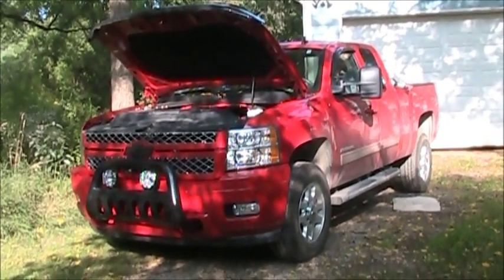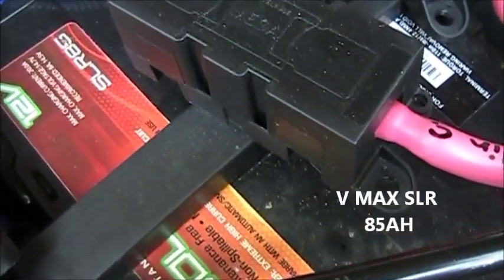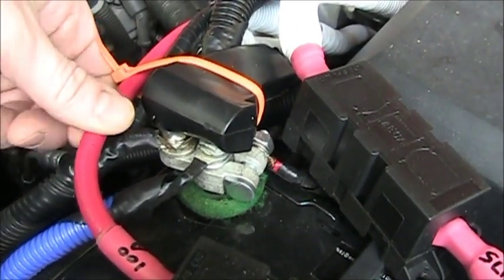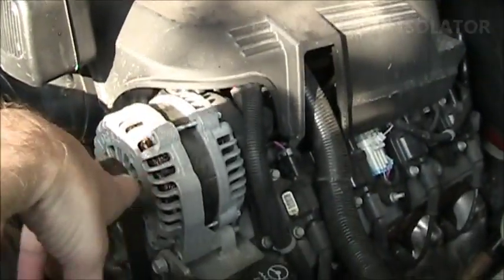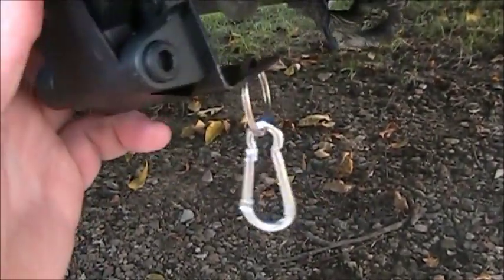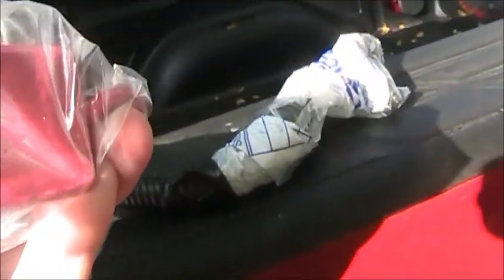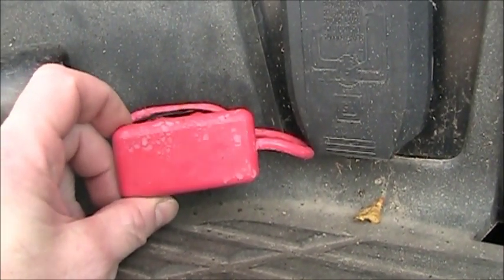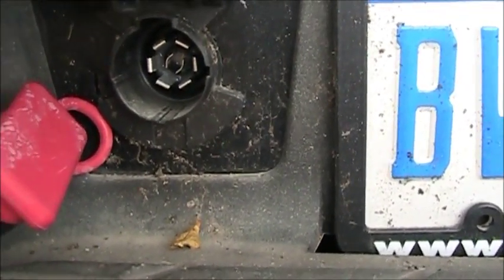Truck Camper (pop up) Building 2014: Part 1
First part of a series that will show progress on the 2014 homemade building of a pop up truck camper. Structure will be  made of 1/8th and 1/4 inch Hydrotek marine plywood and fiber glassed with System Three resin/paint products. There is a budget of $6500 and a goal to come in under 800 lbs, although the Chevy Silverado 2500HD that it will ride, has a capacity of around 2000 lbs. for a camper and cargo. This is not a "how to" series but more of a weekly progress report. Constructive comments are welcome.
A texture coating was added using perlite, covered with epoxy resin and then painted with an LPU paint.